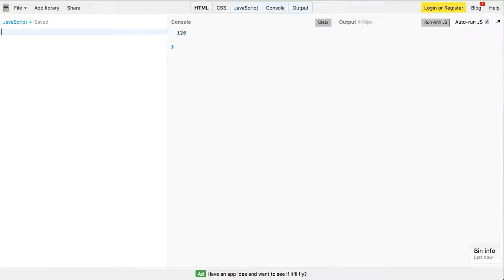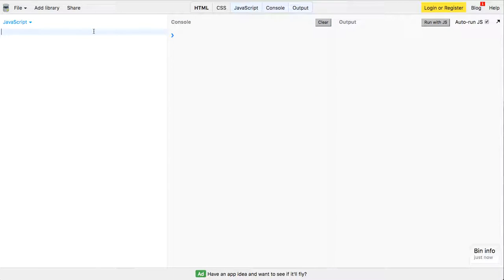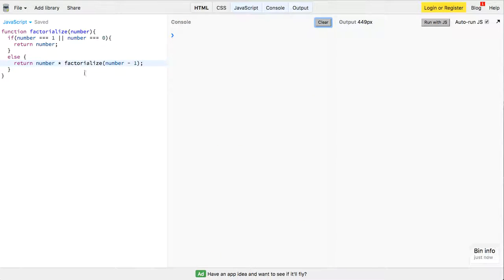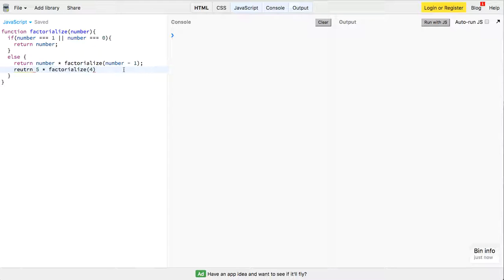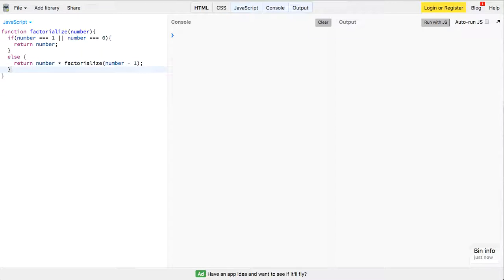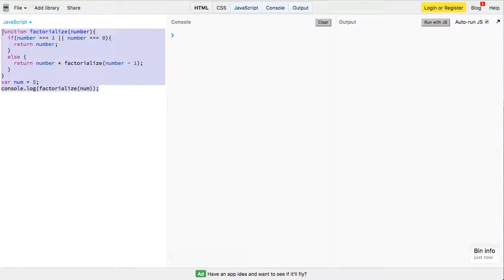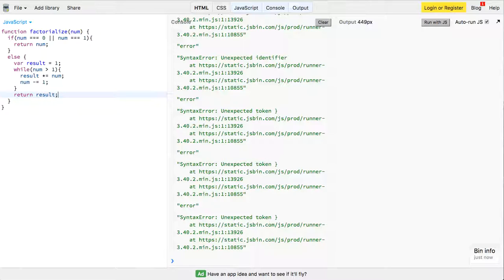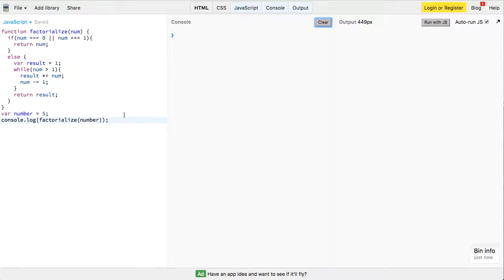Free Code Camp Algorithms: Factorialize A Number